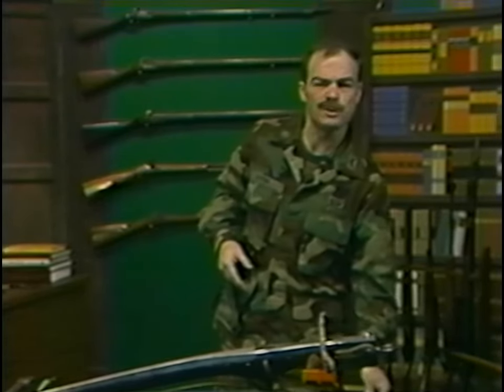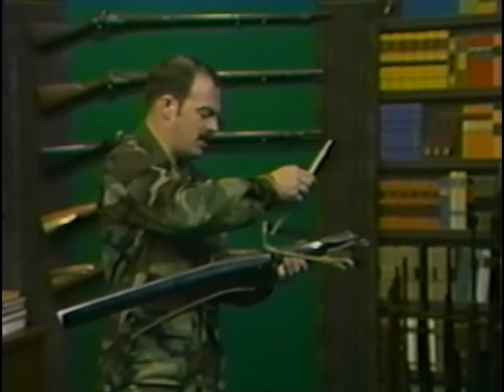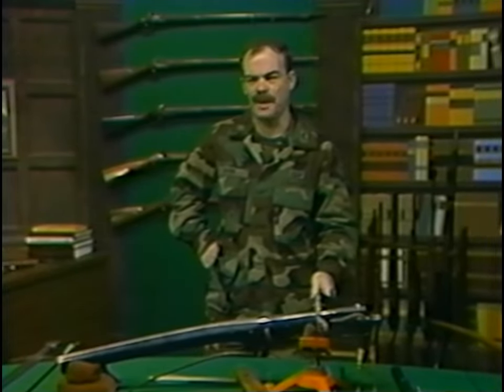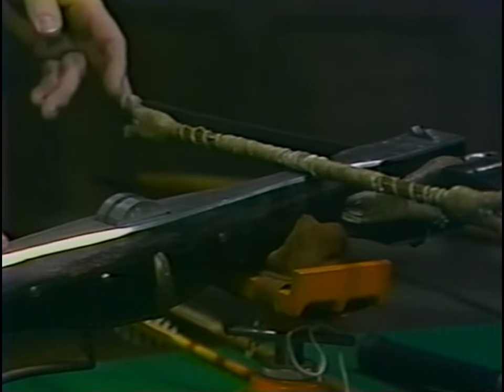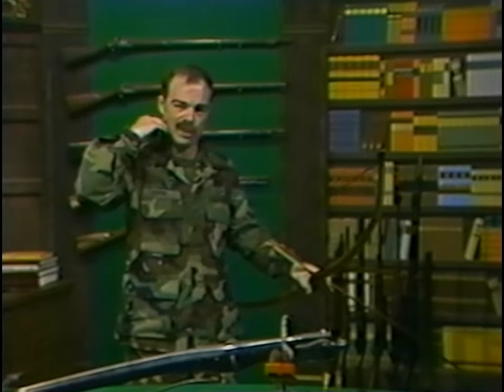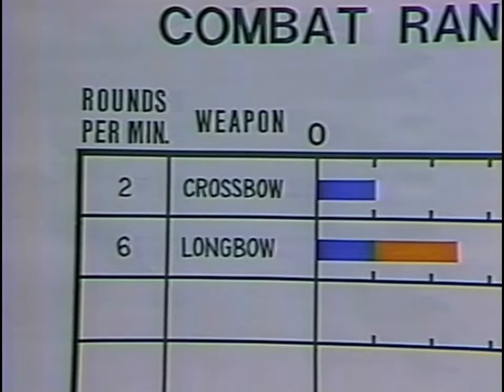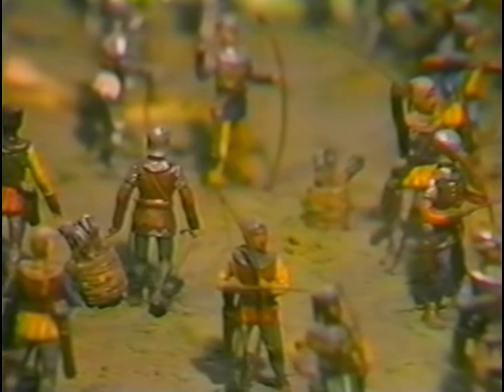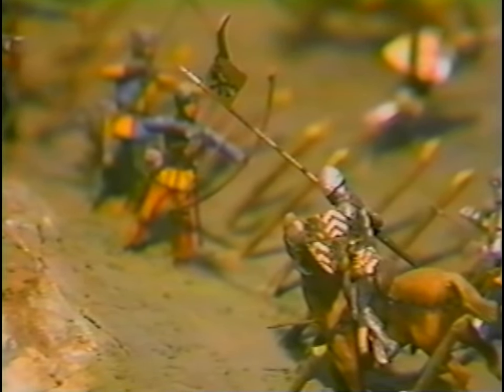Weapons of West Point -03- Crossbow and Longbow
A comparison of the English Long Bow to the European Crossbow, using the academic model.  The comparison was then used to illuminate some issues in medieval combat such as at the Battle of Crecy.  At Crecy, Edward III  did a brilliant job of organizing and positioning his troops.  The viewer is left with the first examples (in these tapes) of a field commander evaluating his weapons and creating an organization and tactical doctrine for the use of the weapons.  The correct organization, doctrine and weapons; then results in victory in battle.